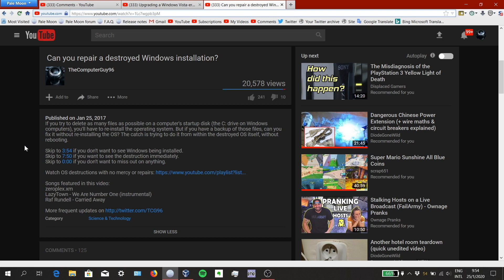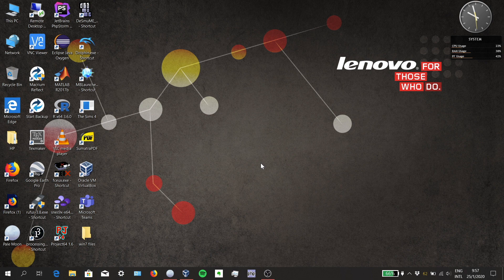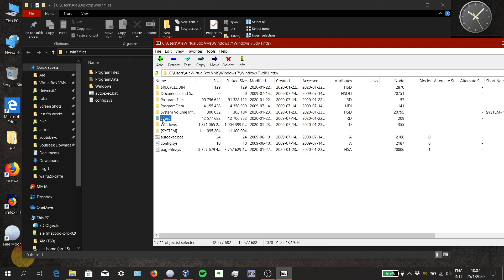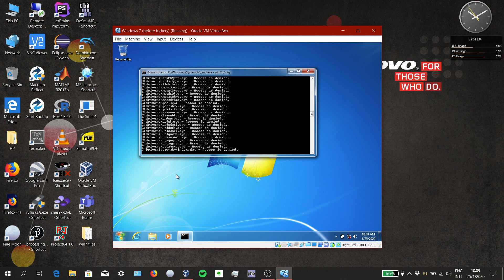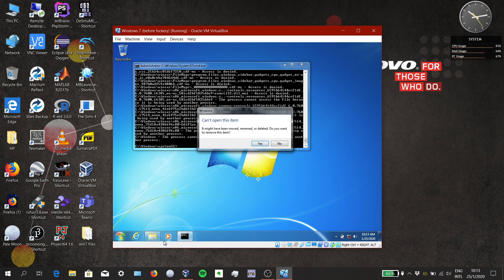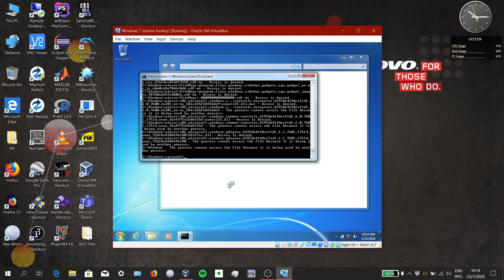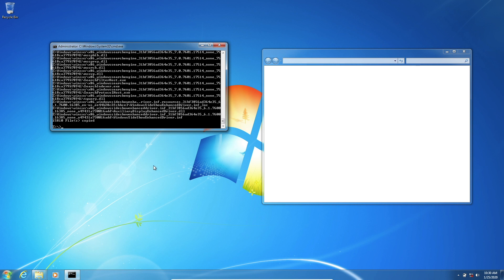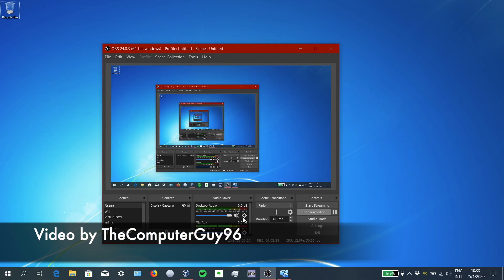Can you repair a destroyed Windows 7 installation?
Sorry for the terrible audio quality. Laptops' built-in microphones aren't great.